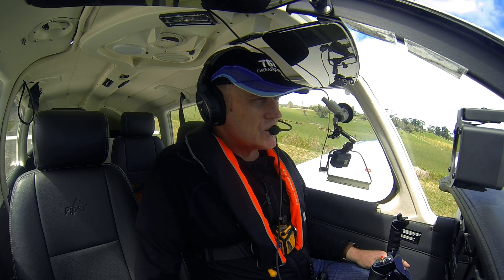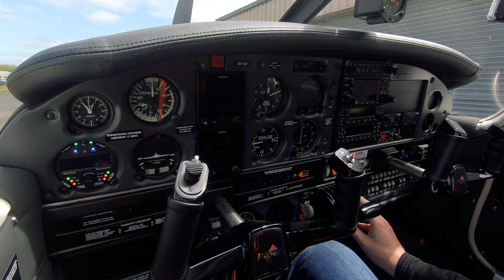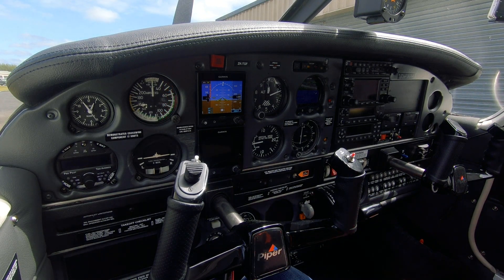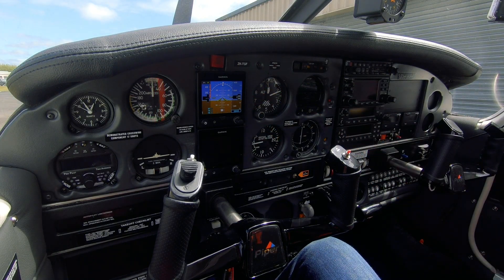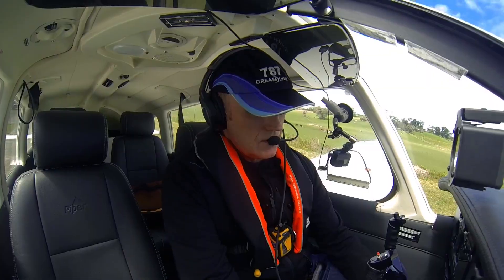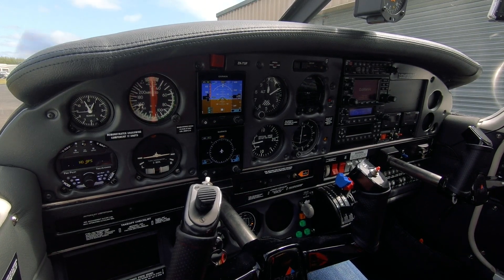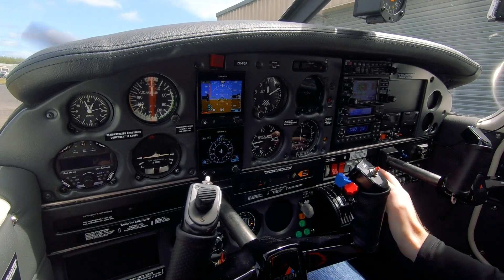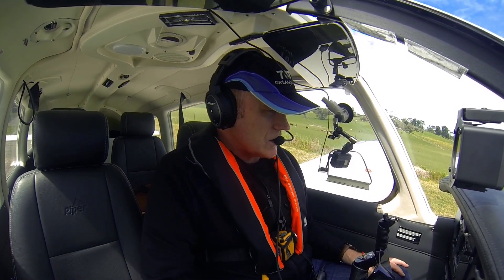Piper Arrow III engine start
Cold start (from switches off to start checks complete) of the Continental TSIO360 in my Piper Arrow III. As I mention in the vid, I'm not an instructor and this is just how I follow the POH.